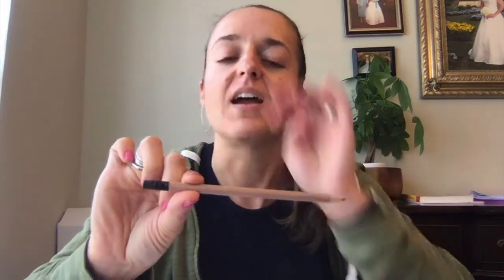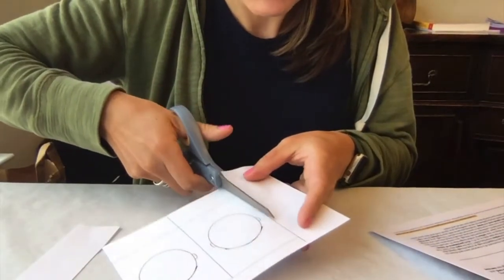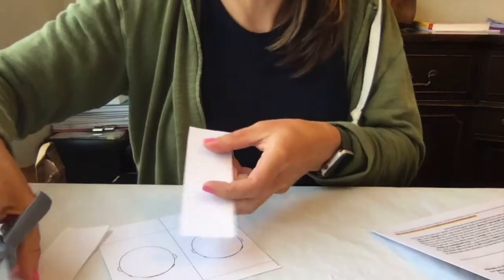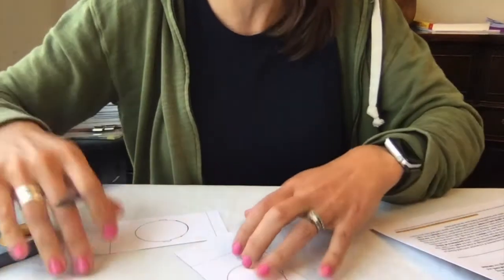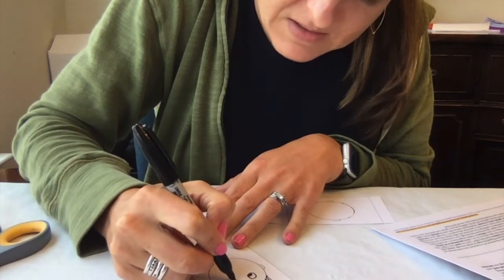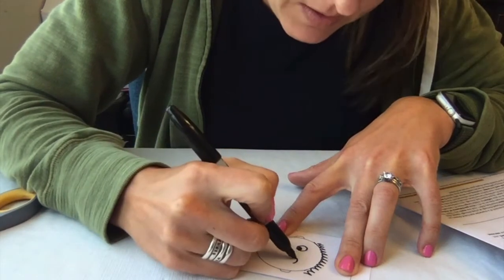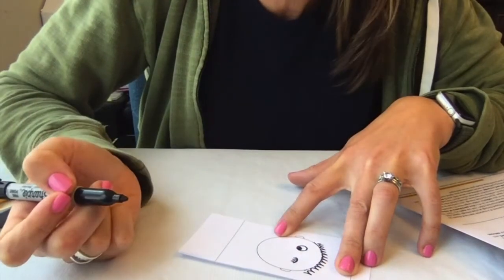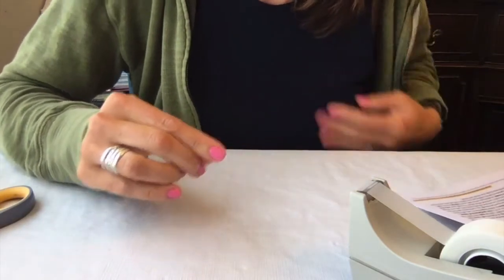CC Cycle 3 Week 1 Hands on Science Blinking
I am referencing notes found on CC Connected which expand on the experiments CC assigns for each week (assignments found in the Foundations Curriculum) from Janice VanCleave's 201 Awesome, Magical, Bizarre, & Incredible Experiments.

The notes can be located in the File Sharing portion of the Foundations Tier. Search for user "Nicoleliem" and they will come right up!